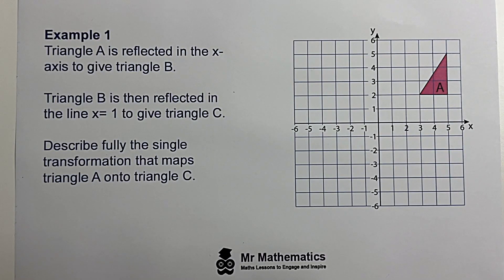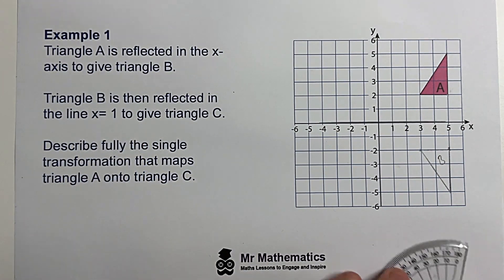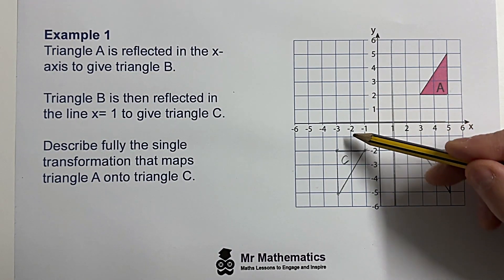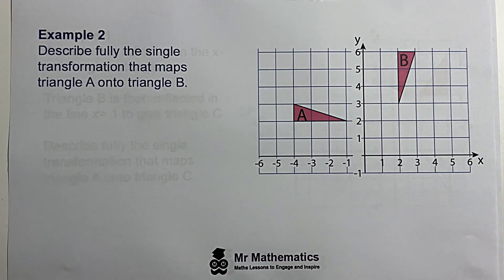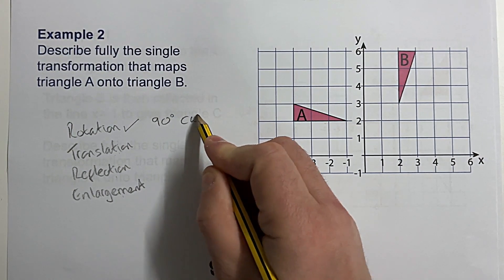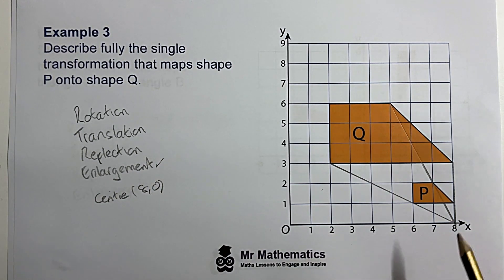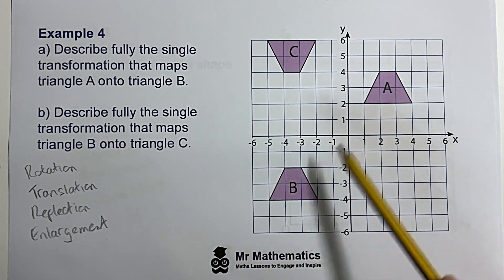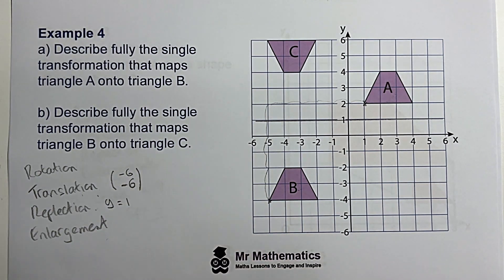Describing Transformations on a Grid | Mr Mathematics